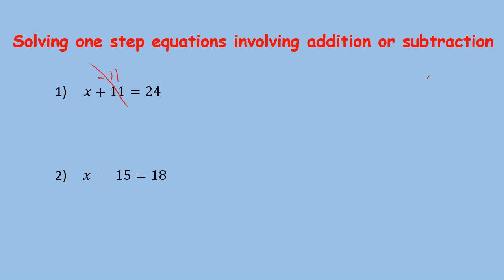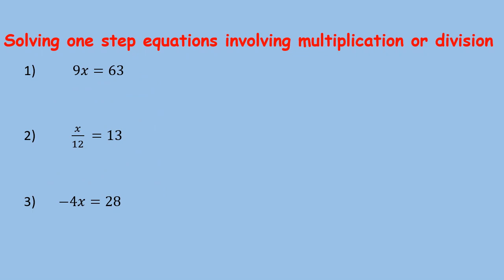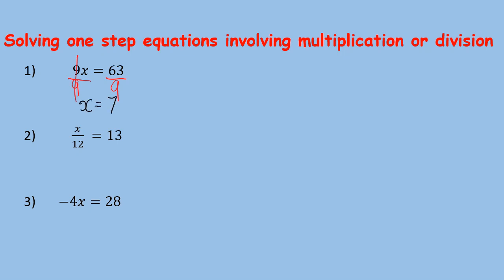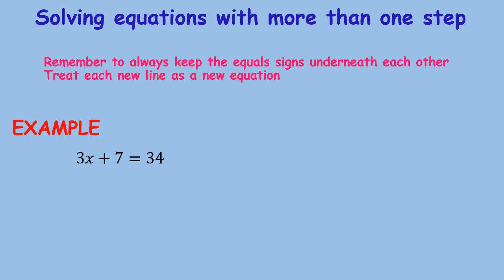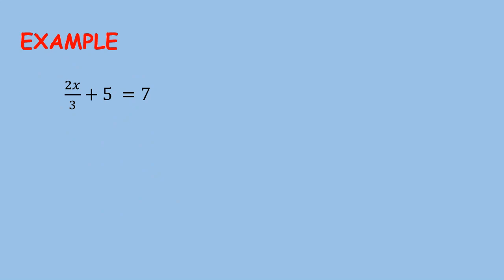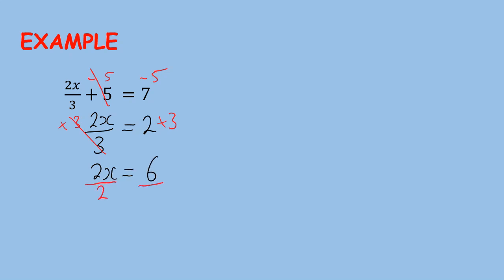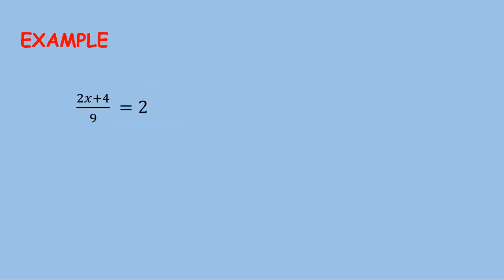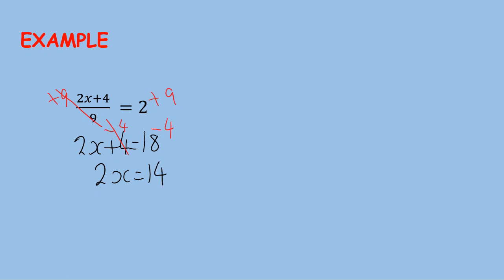Solving Equations Algebraically